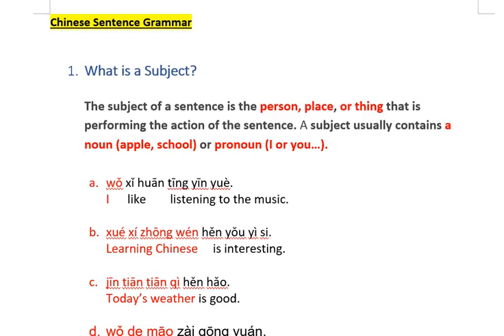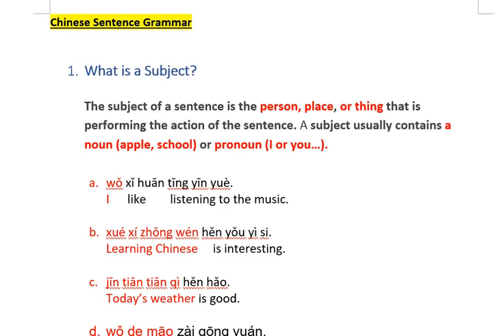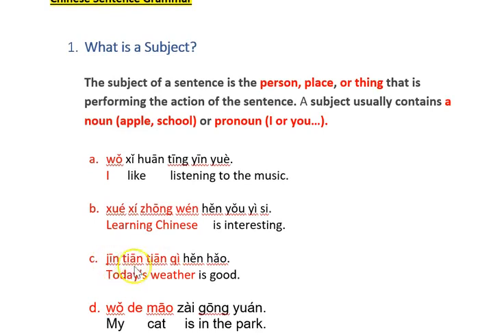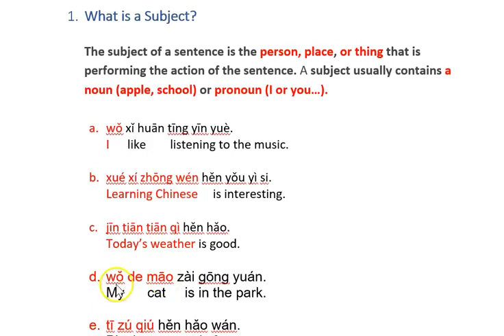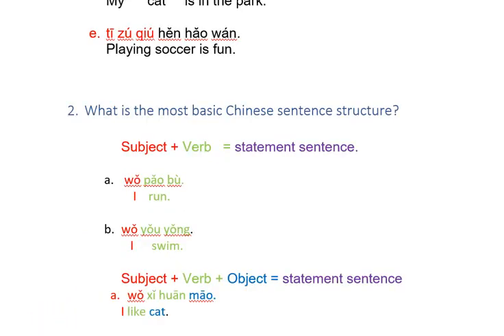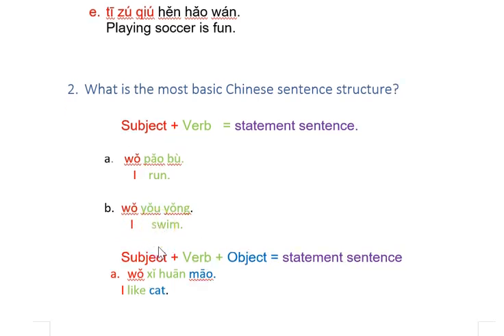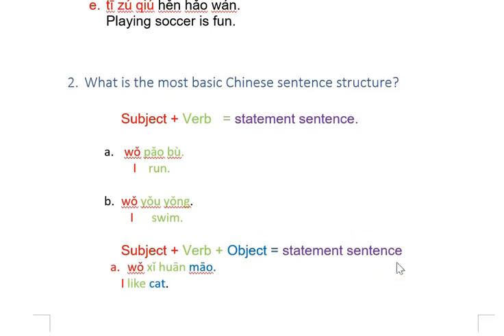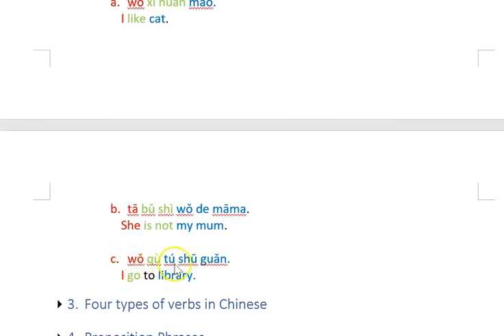Chinese sentence structure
Subject+ Verb+ object is the basic sentence structure, just like in English. Let's explore what is a "subject" and what is a "verb" in this video.